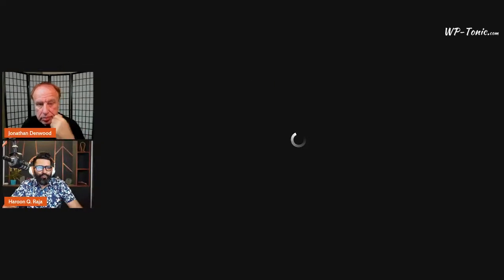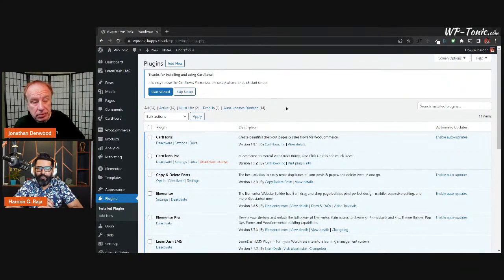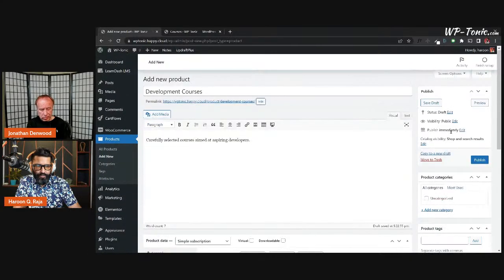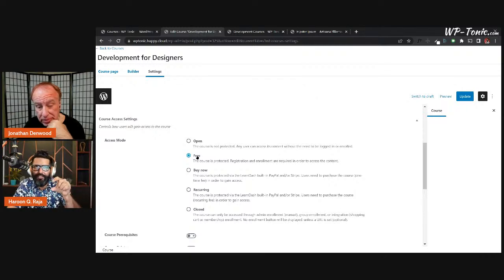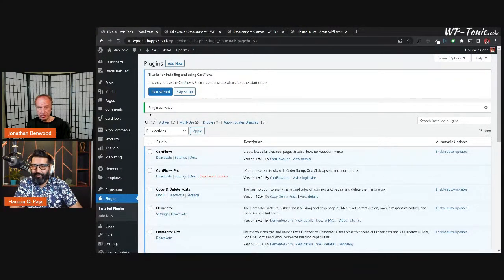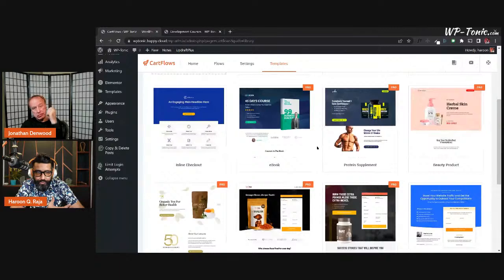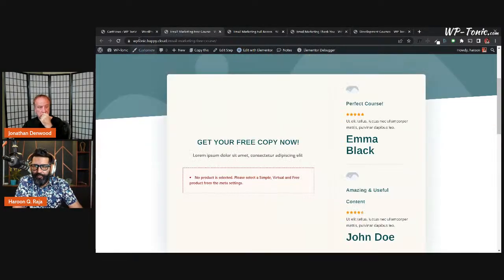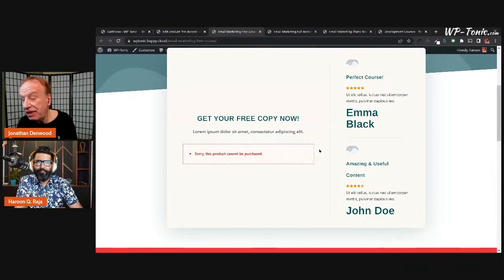LearnDash Elementor Pro, WooCommerce & Cartflows Part- 5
LearnDash Elementor Pro, WooCommerce, WooCommerce Subscription and Cartflows Part- 5

In this workshop, we going to show you the basics of how to setup LearnDash with WooCommerce and Cartflows